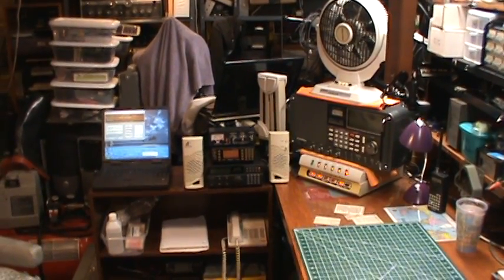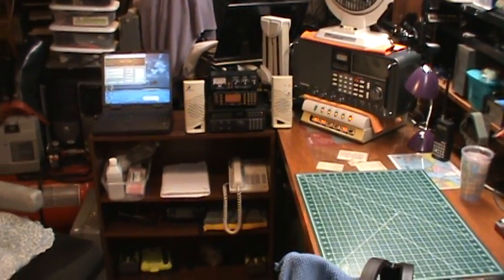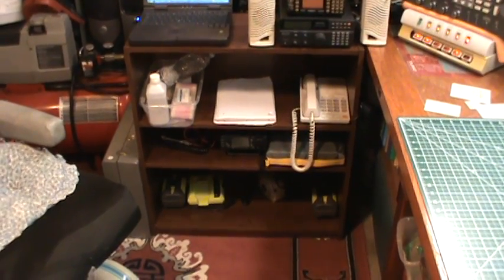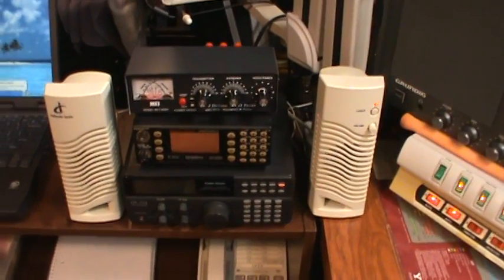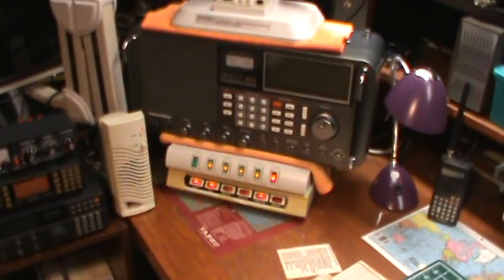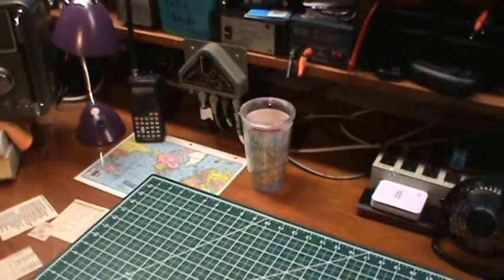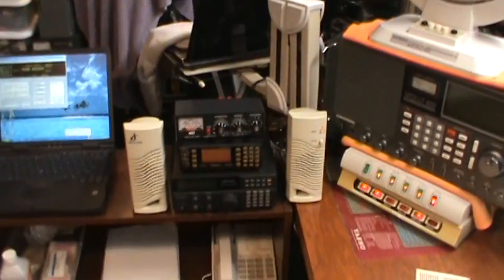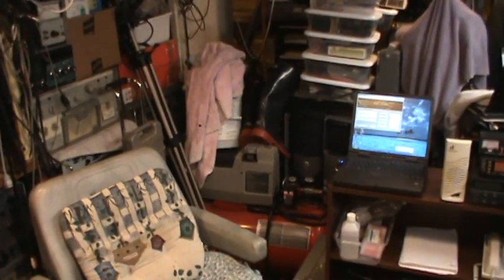TRRS #0909 - Organizing Workshop - A Liitle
Spent 4 hours organizing my workshop and made a little improvement but it is hard to tell.